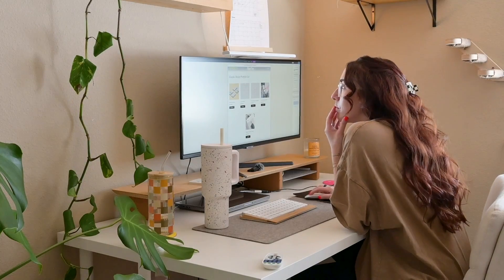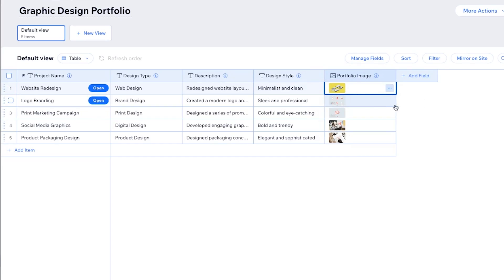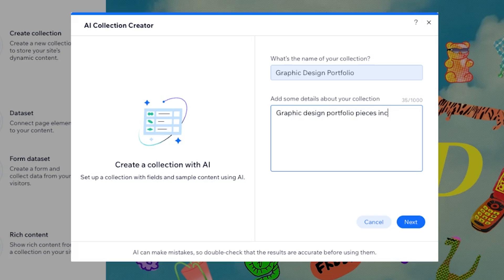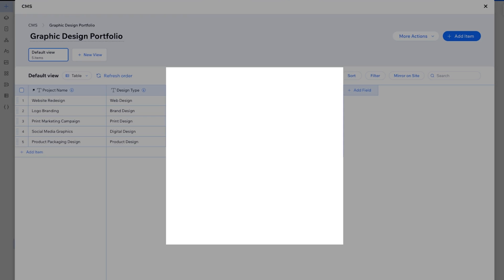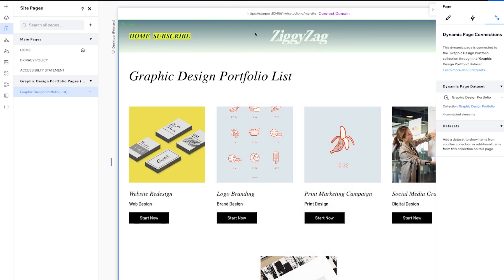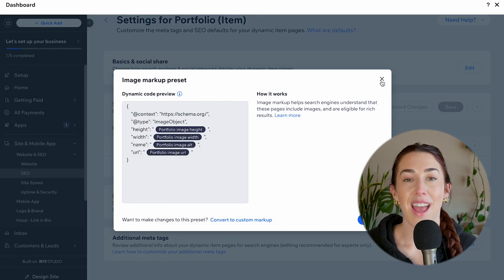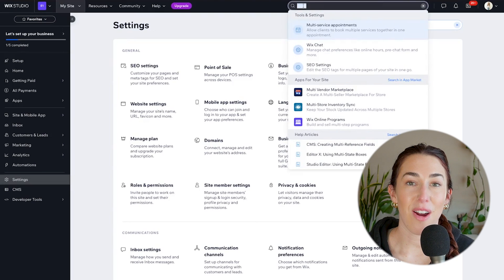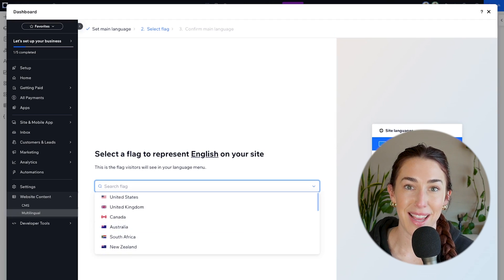Wix Studio for Web Designers (Mind-Blowing CMS Features)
In this video I shared with you all the Wix Studio features I love and will be using for my client website designs in the future! The CMS features are truly amazing and game changer for website designers. This Wix Studio tool will help you pass websites off to clients with no stress! And the design tools make it easy to create a custom site.

Want to learn more from me about website or brand design?!